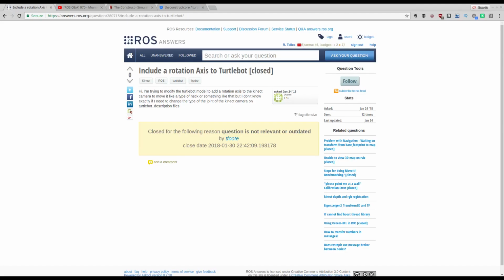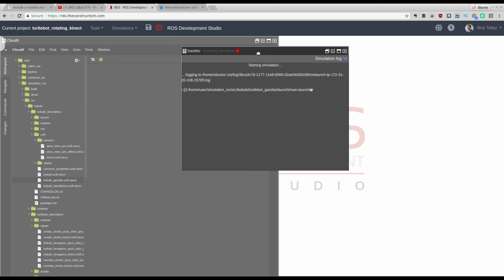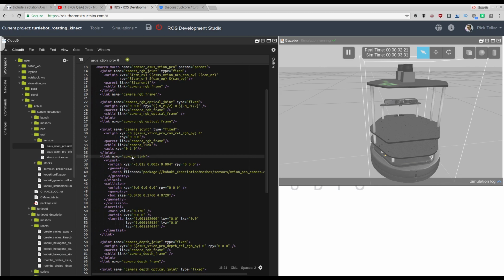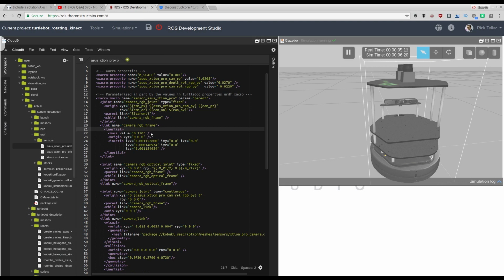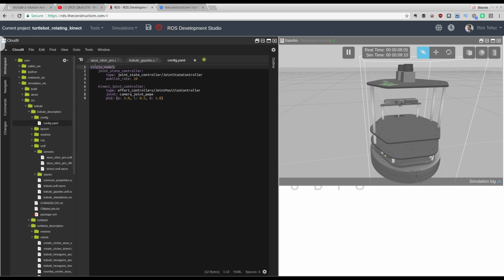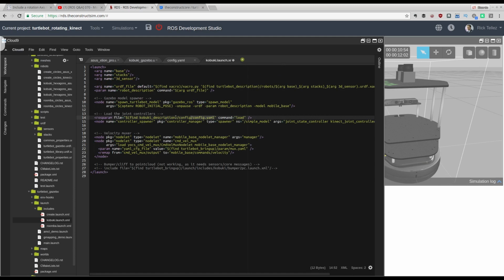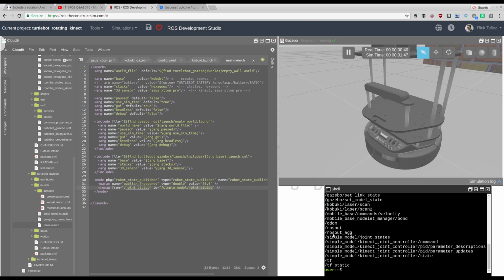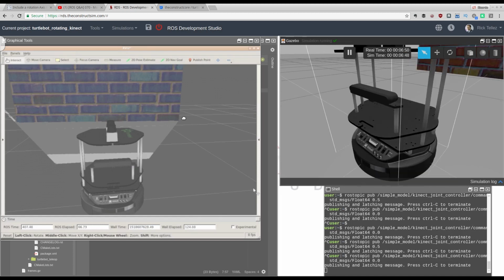[ROS Q&A] 104 - How to add a rotating join to Kinect in Turtlebot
We solve today a question from ROS answers that asks about how to add a rotating joint to the Turtlebot Kinect sensor

Q: How to Include a rotation Axis to Turtlebot Kinect?

A: Basically, what you need is to change the type of joint that ties the Kinect to the Turtlebot structure from fixed to continuous . Then you need to add the controller for the joint. The video shows how to do it